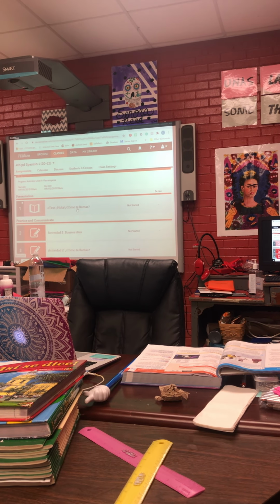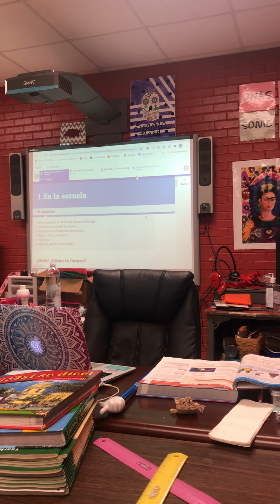Lecture Sept 1 Spanish 1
How to introduce yourself, how to greet someone
Complete Para Empezar activities on pages 2-3 of the text